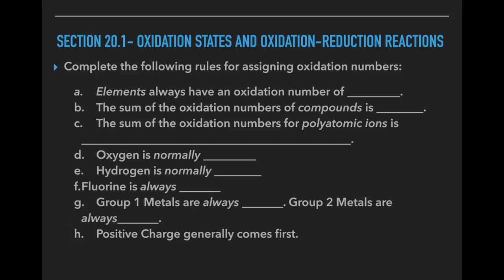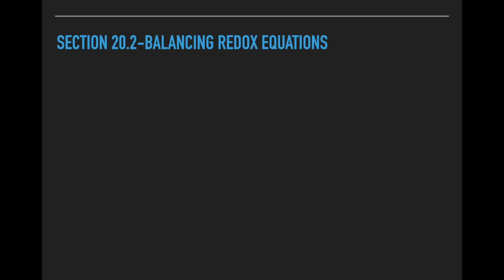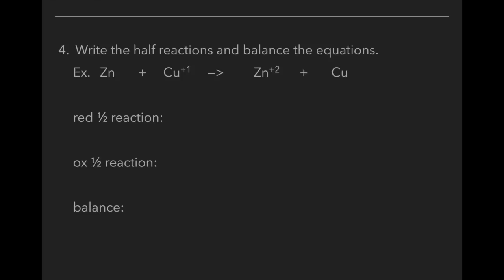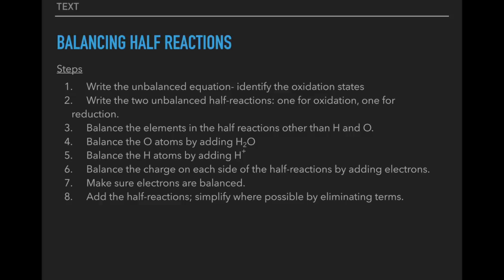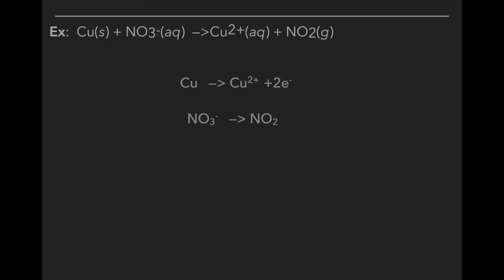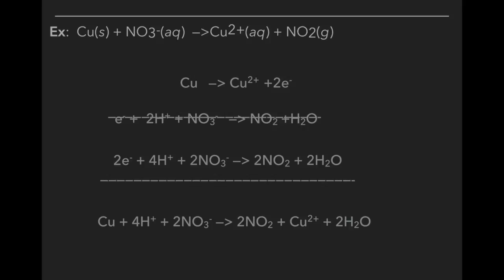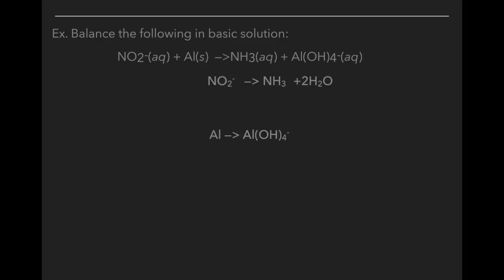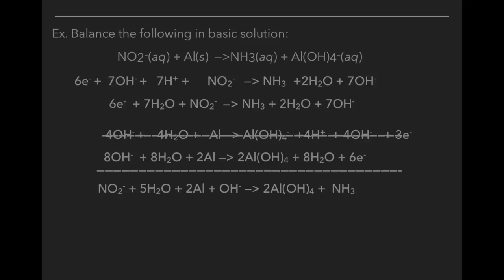Balancing Redox Reactions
This video is about Balancing Redox Reactions